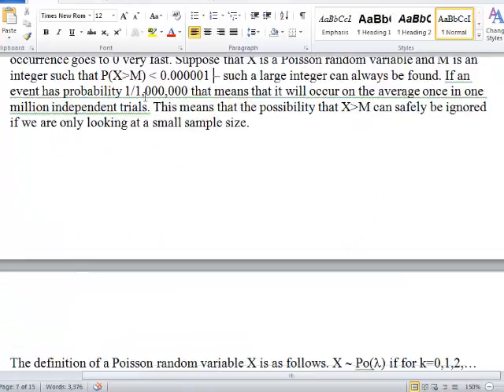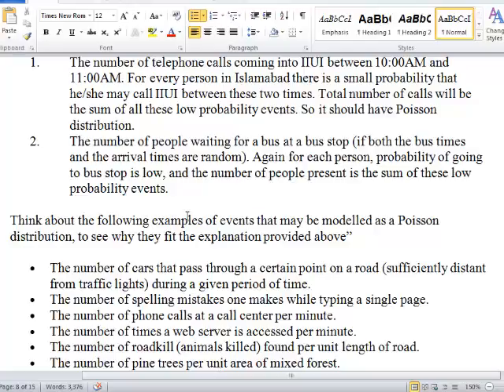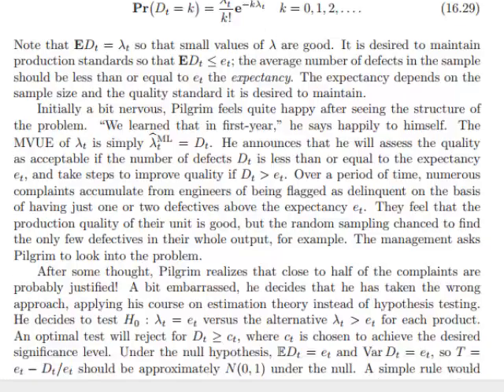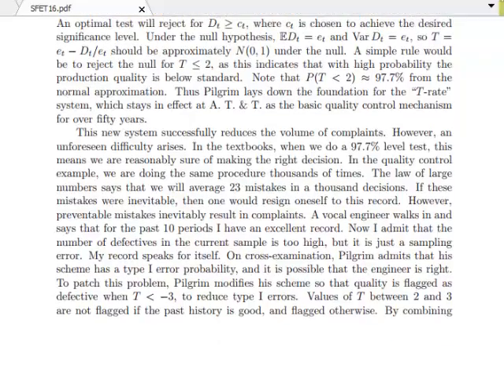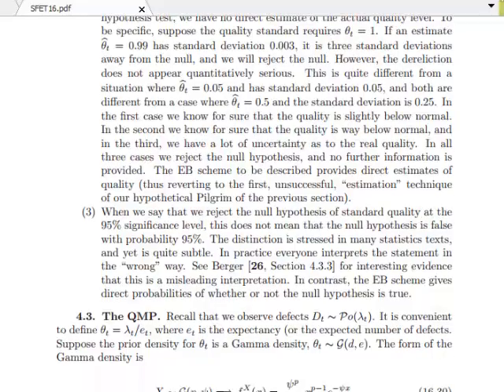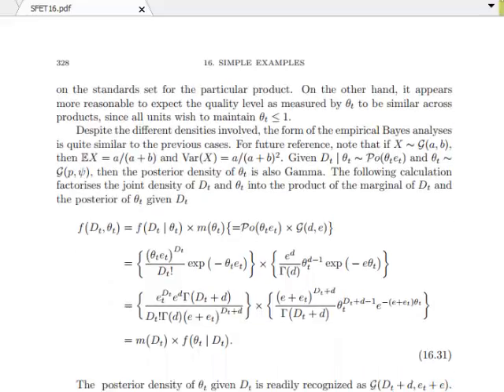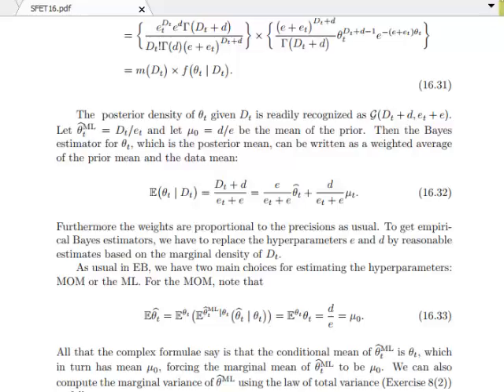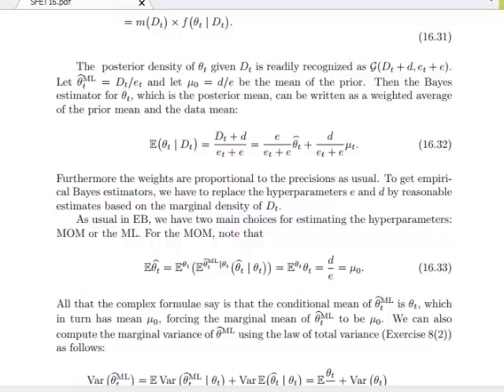BE L23 Poisson Distribution and EB